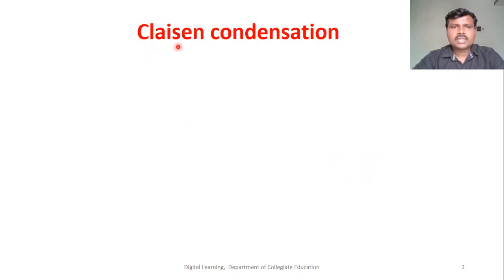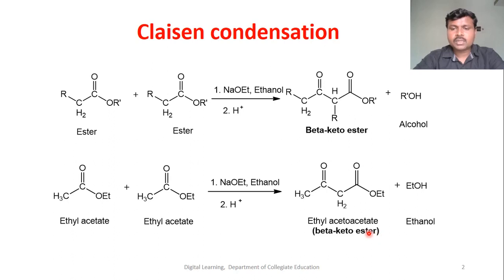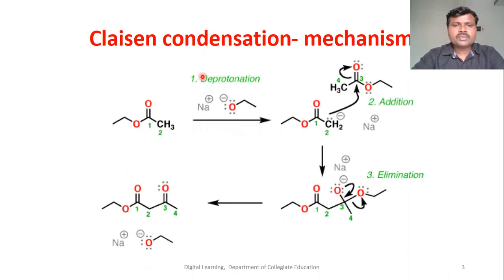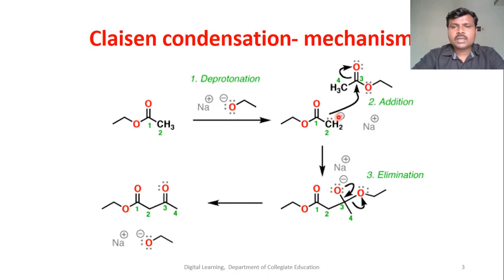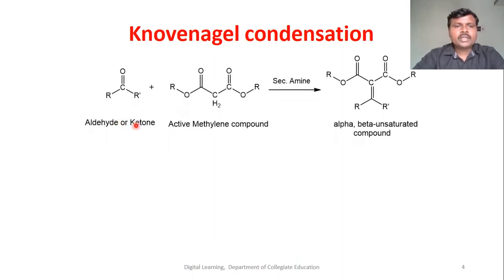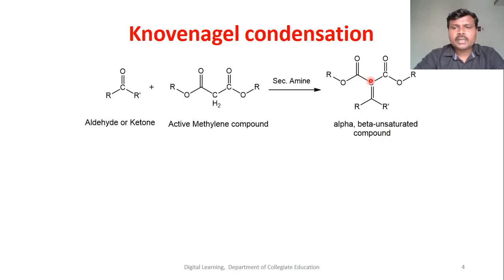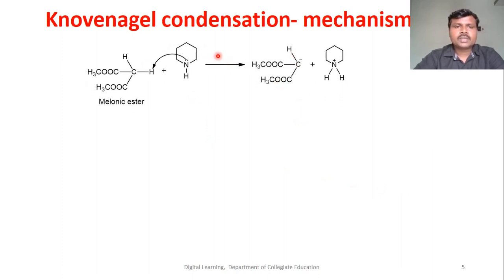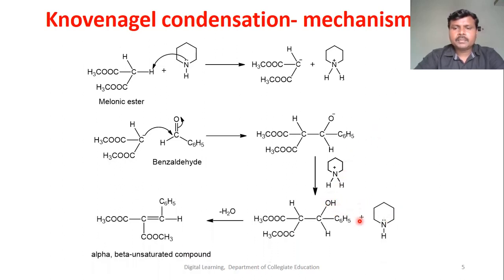BSc III Semester Chemistry Organic Session 32 "Carbonyl Compounds - IV"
Claisen condensation  and Knovenagel condensation